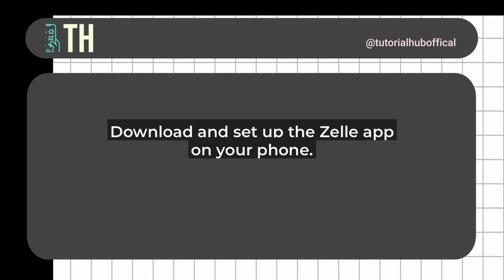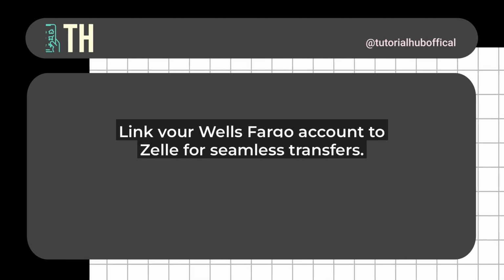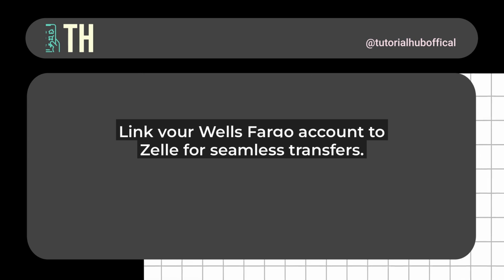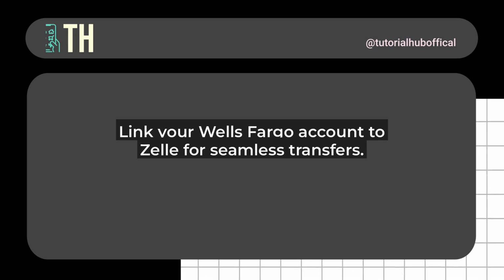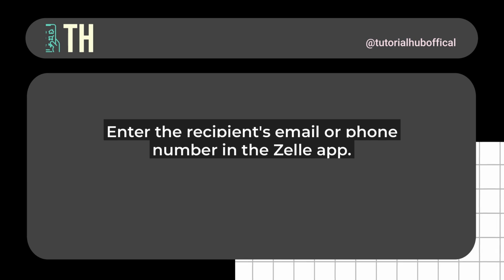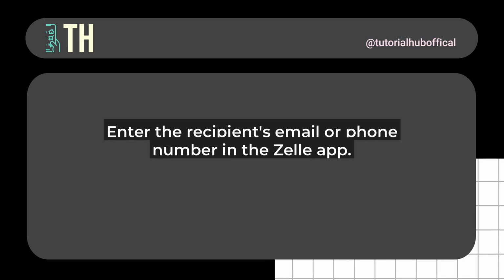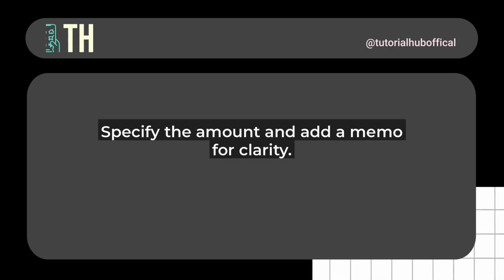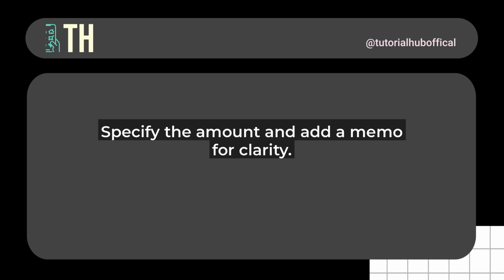How To Send Money From Zelle To Wells Fargo 2025